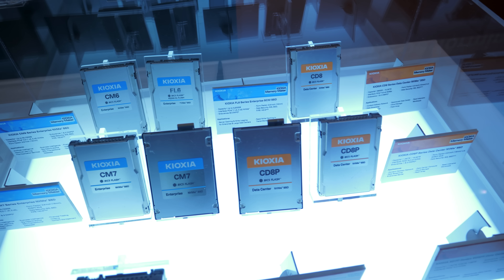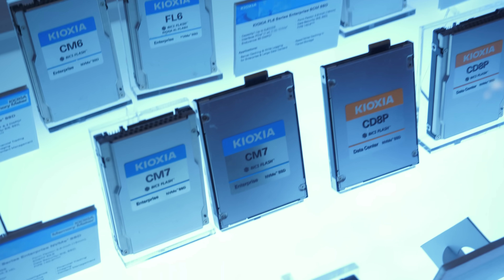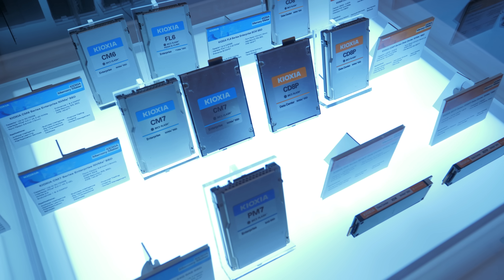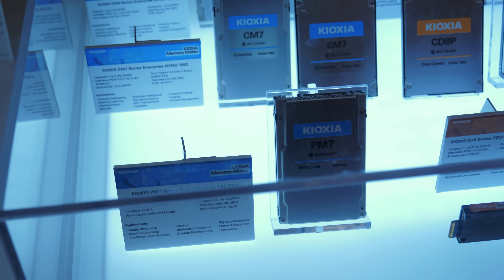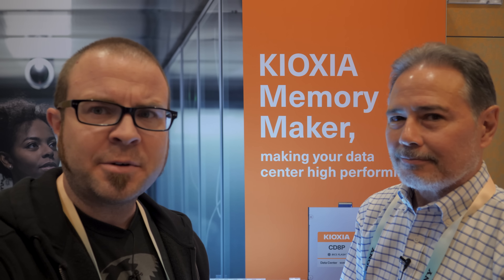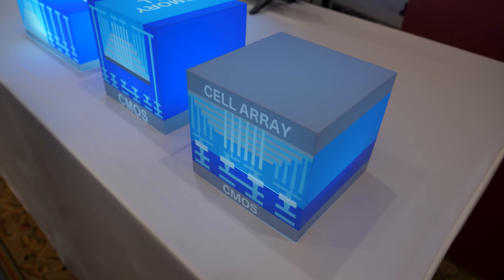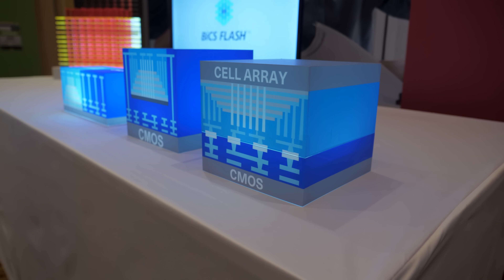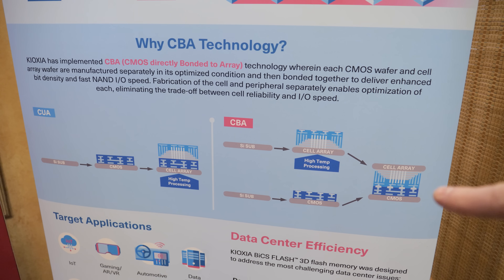Kioxia is sending their SSDs into SPACE...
► TIMESTAMPS
0:00 Welcome to Kioxia at CES 2024
0:38 Enterprise SSDs - PCIE Gen5 and Enterprise Form Factors Explained
4:18 Why is Kioxia sending SSDs to Space? NASA and the ISS
7:44 Kioxia 8th Gen BiCS Flash Storage and CBA NAND Manufacturing

:::Send Me Stuff:::
Paul's Hardware